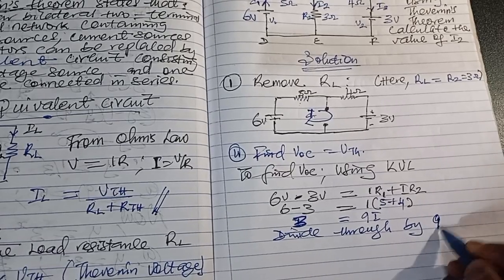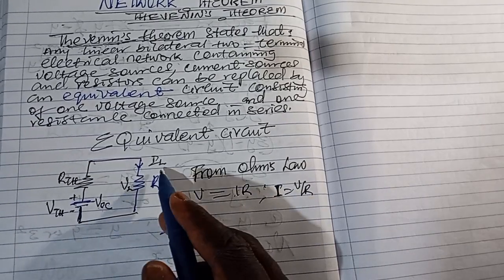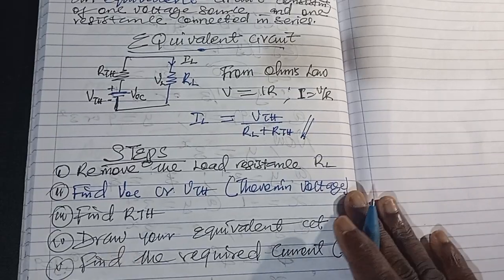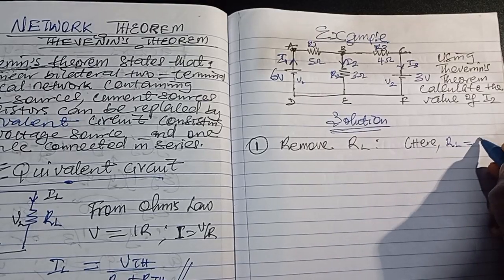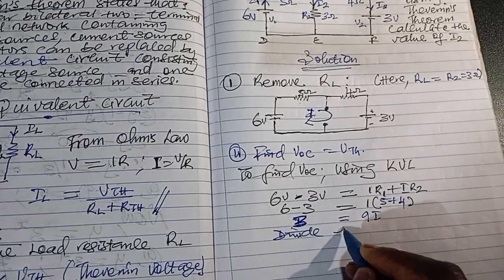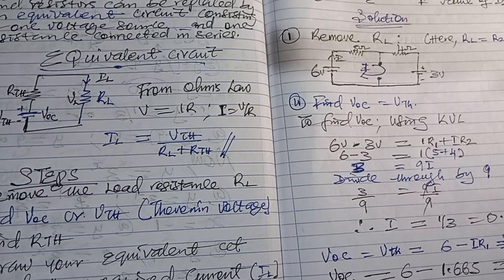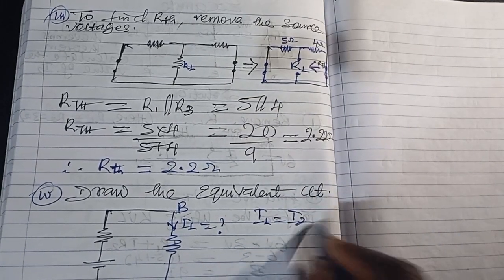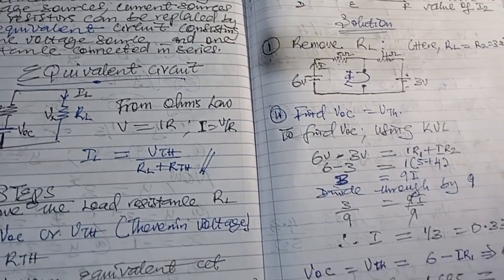Thevenin's Theorem Explained Step by Step | Find VTH (ETH) & RTH Easily | Circuit Analysis Tutorial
Master Thevenin's Theorem with this detailed step-by-step circuit analysis tutorial! In this lesson, you'll learn how to simplify complex electrical circuits into a single voltage source and resistance using Thevenin's equivalent circuit. You'll discover how to calculate Thevenin Voltage (VTH/ETH) and Thevenin Resistance (RTH) using clear explanations and worked examples suitable for beginners, engineering students, and exam candidates. Whether you're preparing for WAEC, NECO, NABTEB, JUPEB, Polytechnic, University, or Electrical/Electronics Engineering courses, this lesson will strengthen your circuit analysis skills.